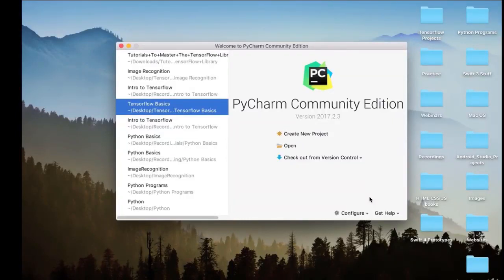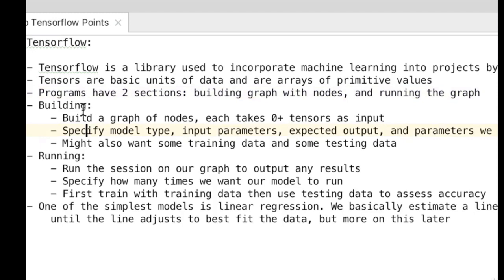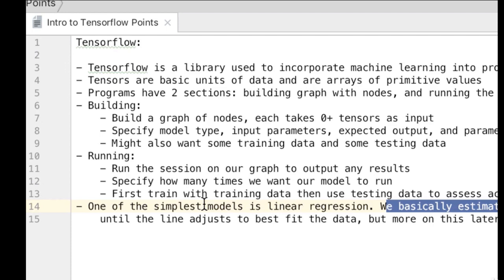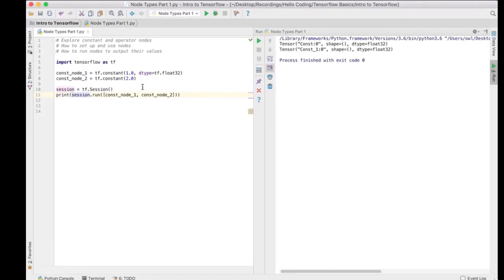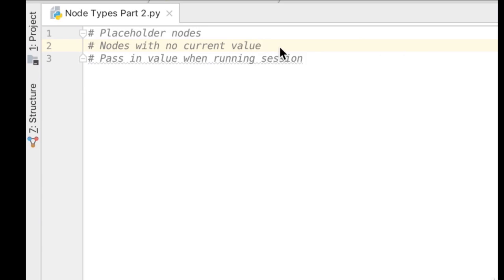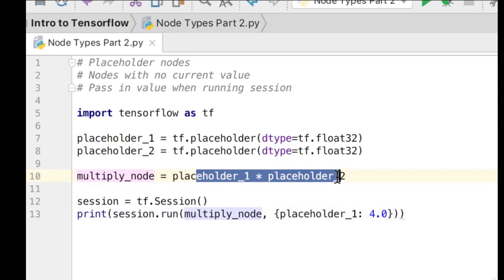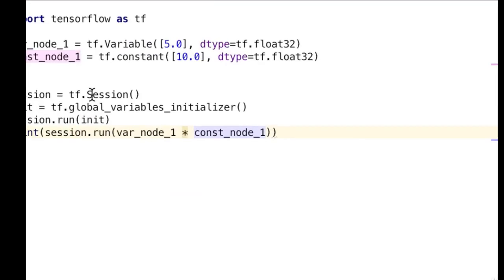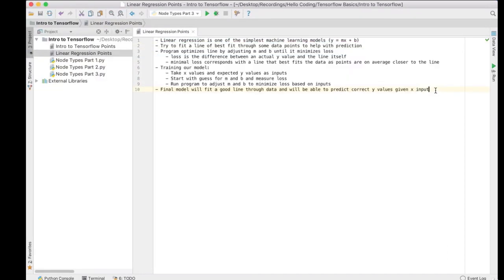Introduction To TensorFlow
Introduction To TensorFlow With PyCharm, Android Studio, and Python Projects